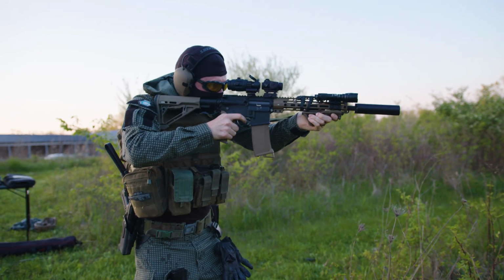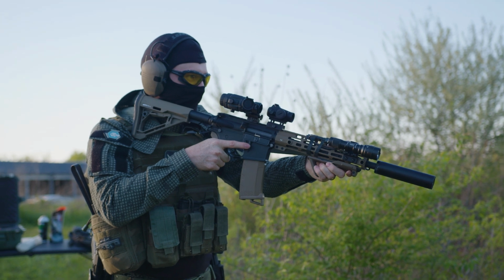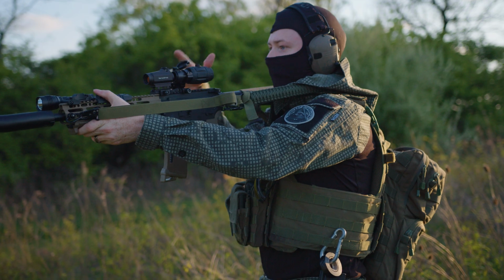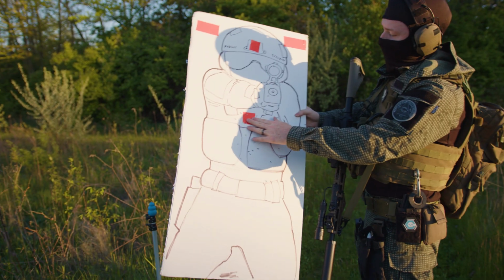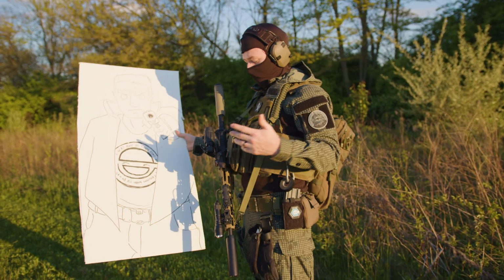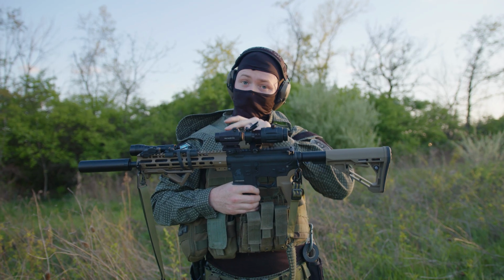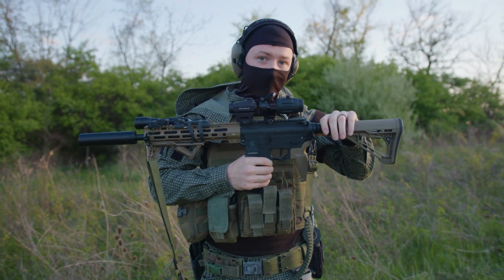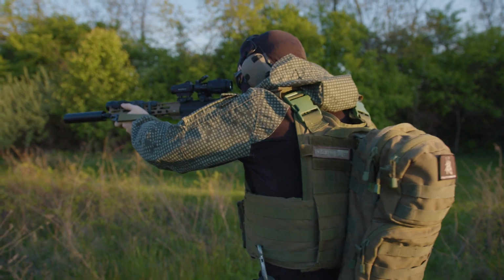Is This Magnifier Worth Your Time? | In The Field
A review of the Maverick Gen II with Magnifier by Vector Optics. Red dots are kind of tricky for me in airsoft. Airsoft guns aren’t as precise as real guns, so mounting a “real” red dot on an airsoft gun has always seemed a little trivial to me, and not just because the cost of a “real” red dot or scope is usually more than the cost of the gun itself. My biggest requirement for a sight system is that it holds a zero well, and I think that the Maverick red dot is capable of that. I love the adjustable turrets and the profile of the optic. I would use the red dot any day and I would recommend it for the money.

The magnifier is a different story… A loose flip-to-side mount and low eye relief remove a lot of the utility I can see it having on the airsoft field. It rally seems like more of a "tacticool" attachment as opposed to something that really works.